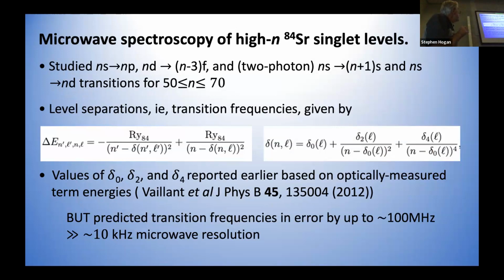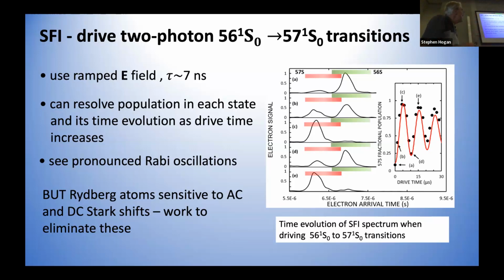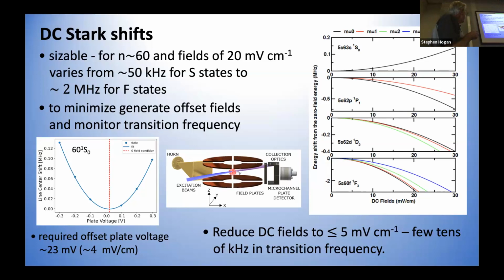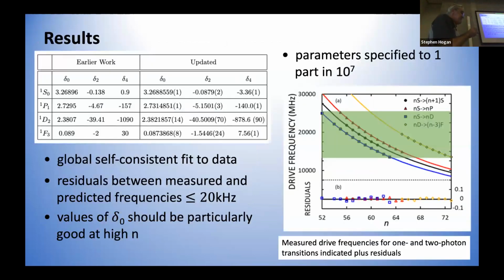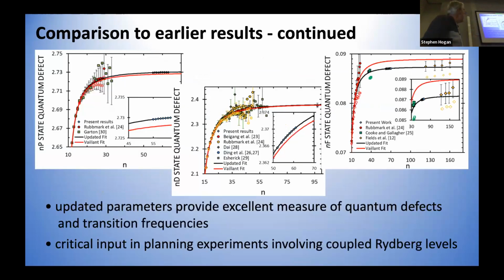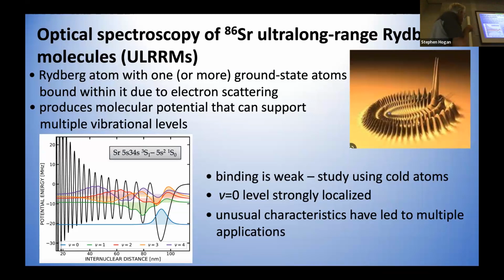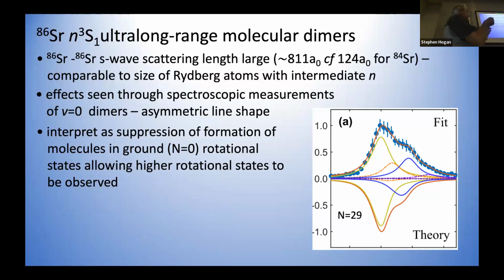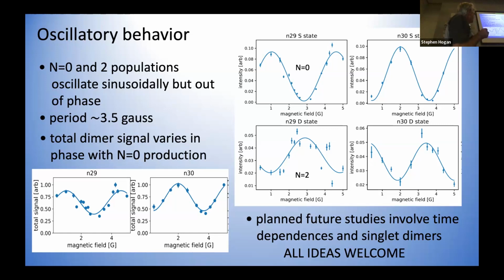Barry Dunning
Barry Dunning, Rice University, during the conference of “CATMIN III: Frontiers in Rydberg Physics-From few-body interactions to many-body quantum simulations”, lecture titled “Microwave spectroscopy of strontium Rydberg atoms and ultra long-range Rydberg molecules", at University College London, London, United Kingdom on July 10 - 14, 2023.